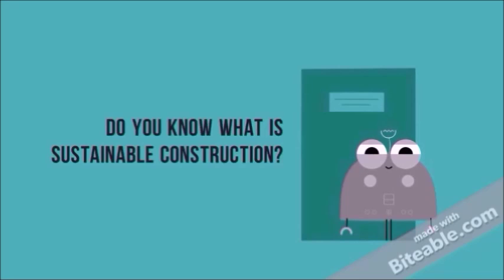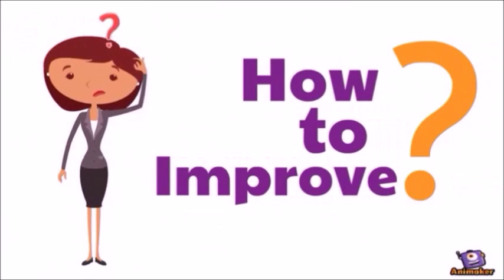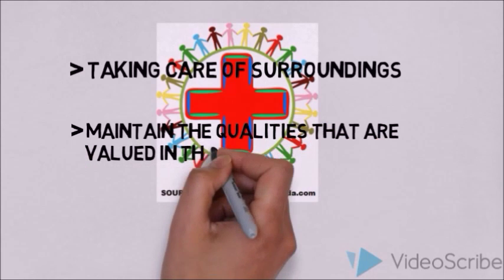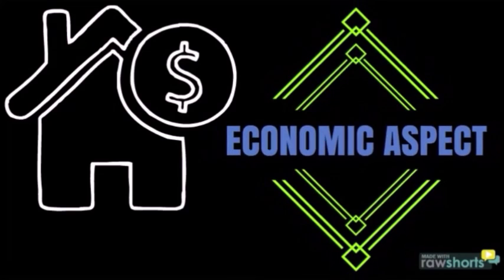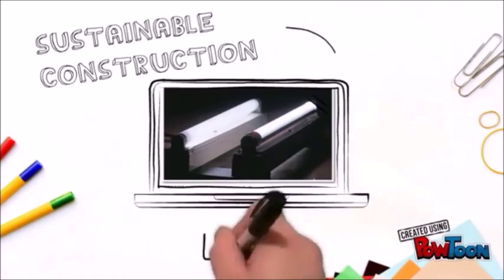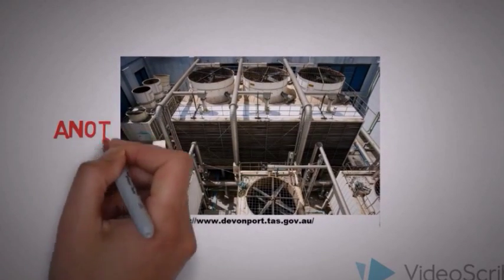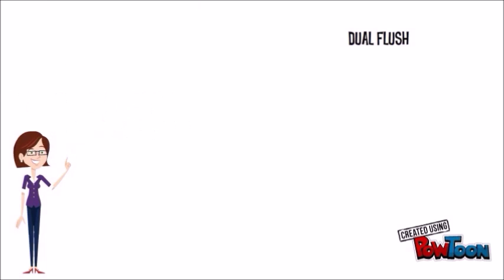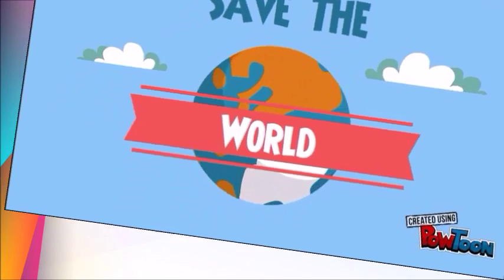Full complete video on what is sustainable construction